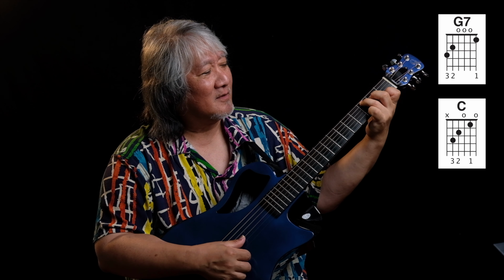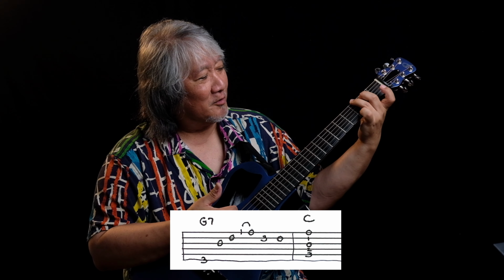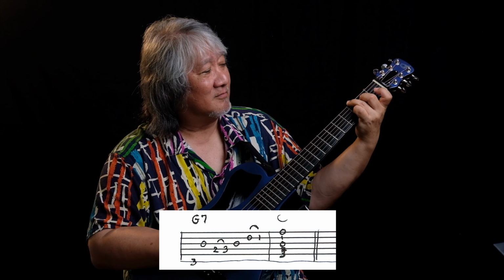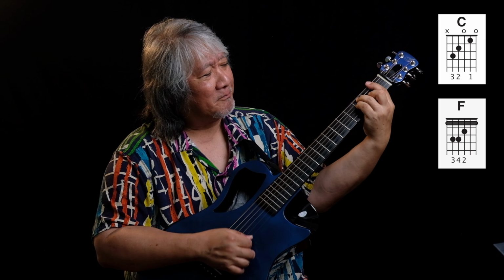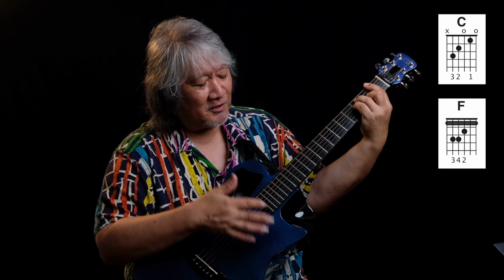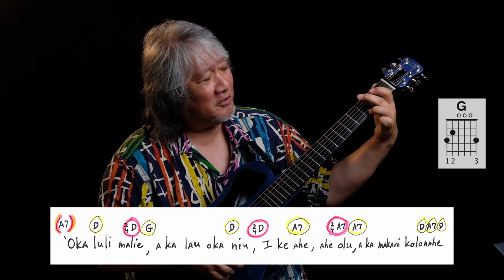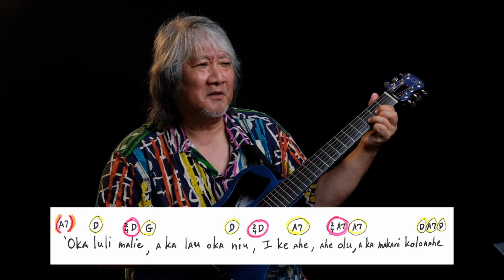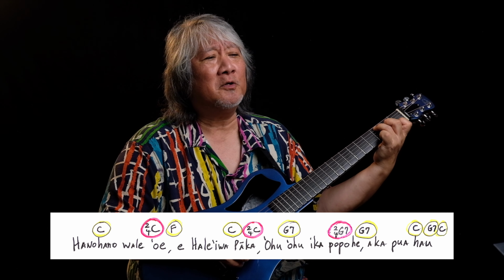How to play "Haleiwa Paka" on standard guitar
In this video we learn to play the hula Haleiwa Paka. This is an interesting hula because the timing changes in the verse. 🎸🎸🎸

I perform on Oahu in Hawaii weekly. I also teach privately both in Kailua and on line.

⏰ Timecodes ⏰
00:00 - Intro and Chords Used
00:39 - Melodies Between Chords
02:22 - Chords for the Song
05:26 - Play Through